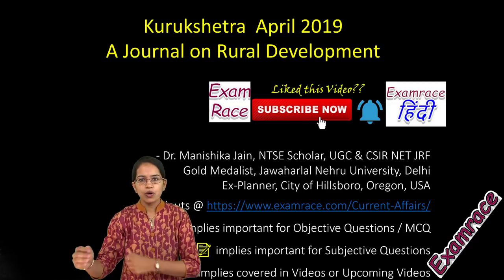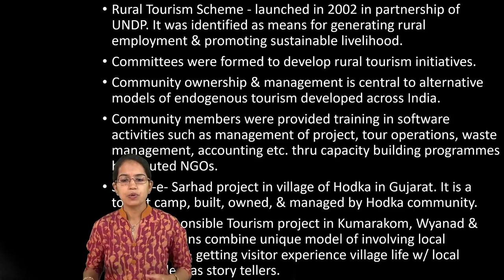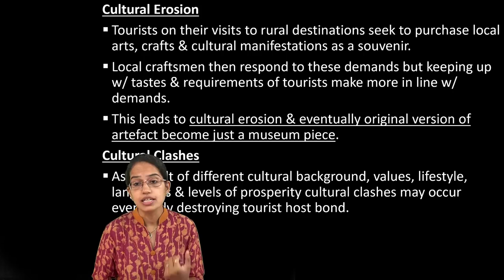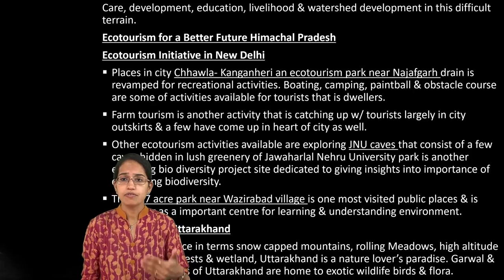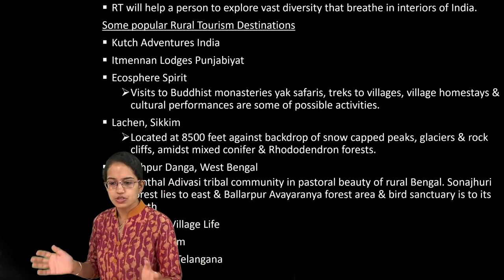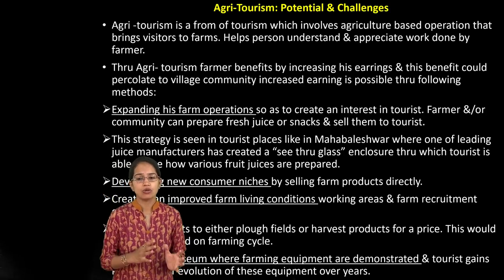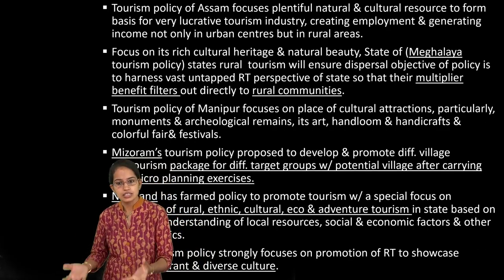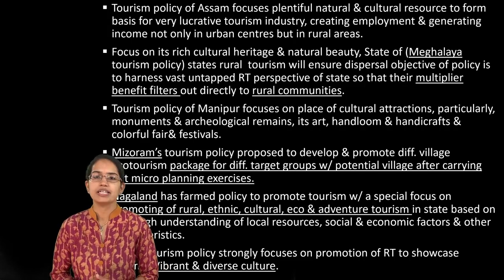Rural Tourism: Kurukshetra April 2019 (Examrace - Dr. Manishika Jain)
Perspectives in Rural Tourism: Kurukshetra April 2019 is explained in this lecture

Thenmala Ecotourism: India’s first planned ecotourism destination. Major activities & zones in this scenic spot situated 72 kms away from Trivandrum are a) Adventure zone, b) Boating c) Butterfly safari, d) children’s park, e) Deer Rehabilitation Centre, f) Leisure zone g) Musical dancing fountain, & h) Nakshatravanum.

Latest contribution by Thenmala Ecotourism Society (TEPS) is barrier free access for hearing & visually challenged visiting this pioneer ecotourism destination in country lunched in march 2019.0.
Increasing Interest in Rural Tourism

Rural Tourism has certain typical characteristics like it is experience oriented locations are sparsely populated, it is pre- dominantly in natural environment, it meshes w/essentiality & local events & is based on preservation of culture, heritage & tradition.
Major Types of Rural Tourism (RT) in India

Agricultural Tourism
Cultural Tourism
Nature Tourism
Adventure Tourism
Food Routes
Community Eco tourism
Ethno Tourism
Increasing Interest in Rural Tourism (RT)

RT helps to garner knowledge on agriculture, farming, local governance etc.
RT helps to remove myths about rural lifestyle that may exist in urban minds, like villages are unhygienic rural life is unsafe etc.
RT will help a person to explore vast diversity that breathe in interiors of India.
Some popular Rural Tourism Destinations

Kutch Adventures IndiaItmennan Lodges Punjabiyat
§Ecosphere Spirit
Visits to Buddhist monasteries yak safaris, treks to villages, village homestays & cultural performances are some of possible activities.
Lachen, Sikkim
Located at 8500 feet against backdrop of snow capped peaks, glaciers & rock cliffs, amidst mixed conifer & Rhododendron forests.
Ballabhpur Danga, West Bengal
Santhal Adivasi tribal community in pastoral beauty of rural Bengal. Sonajhuri forest lies to east & Ballarpur Avayaranya forest area & bird sanctuary is to its south
Sunderbans Village Life
Majuli in Assam
Pochampally, Telangana
Rural Tourism (RT) & Rural Women

RT presents both opportunities & challenges for women, which makes gender equality perspective highly relevant.
Work in RT sectors of destination area is concentrated particularly in retailing accommodation & catering, selling entertainment & transportation provisions.
Draft tourism policy 1997 sees emergence of tourism as an important instrument for sustainable human development including poverty alleviation, employment generation, environment regeneration & advancement of women & other disadvantaged groups in India.
Tourism sector definitely provides various entry points for women’s employment & opportunities in small & medium sized income generating activities for creating self employment.
RT can create long term employment & provides skilled unskilled training & career development opportunities for women.
RT will boost women’s empowerment & provides young/agriculturist livelihood diversification. RT has potential of establishing medium & small enterprises started by women entrepreneurs.
RT will promote local production, education, art & architecture, community self
Esteem & pride, heritage & nature conservation.

Development of RT is passport of poverty alleviation & can double women farmer’s income w/o creating negative impacts on environment & ecology.
RT has potential of developing new professional profiles in form of local tour guides escorts, Manager of Accommodation, Production House, Food Joints, Souvenir Shops & Services. Women can be hires for such services.